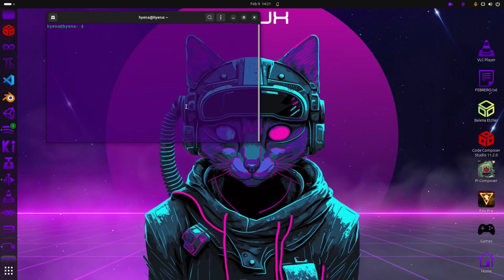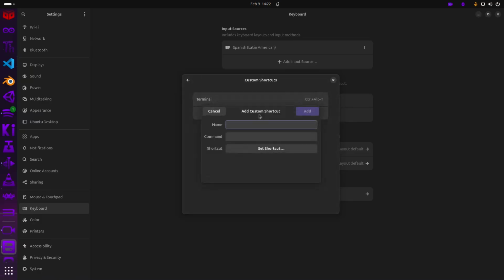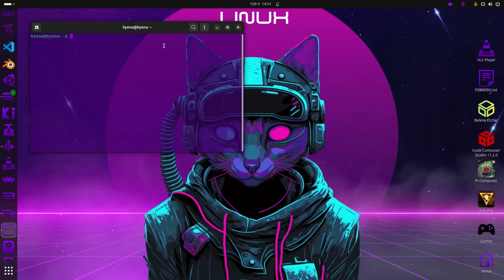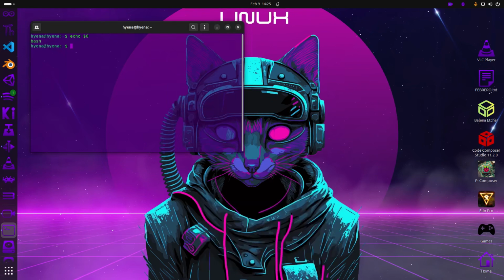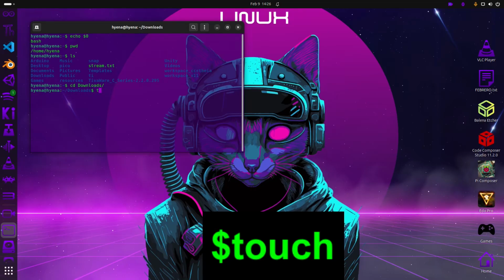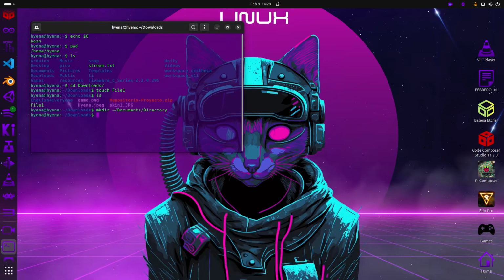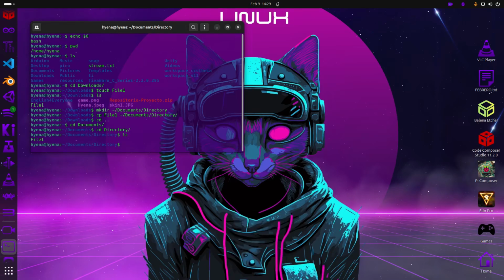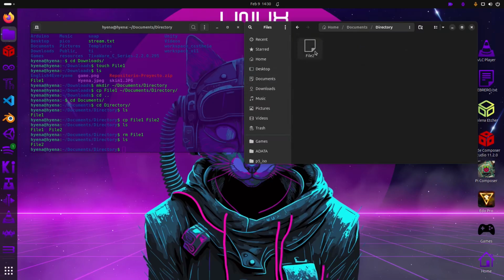Terminal and Basic Commands | Basic Linux Course | Embedded Code